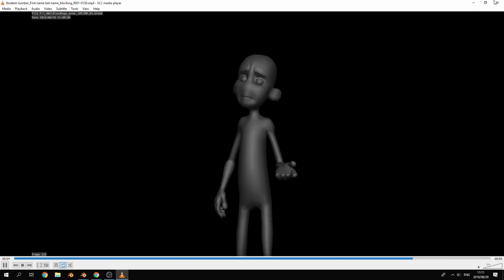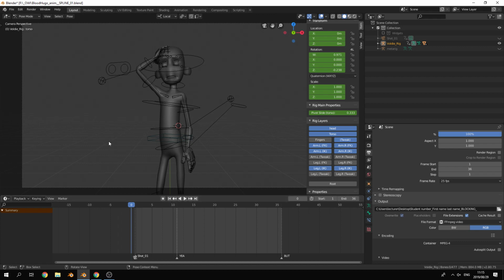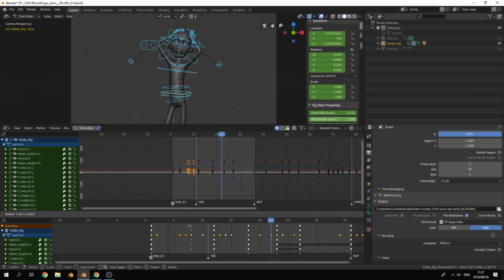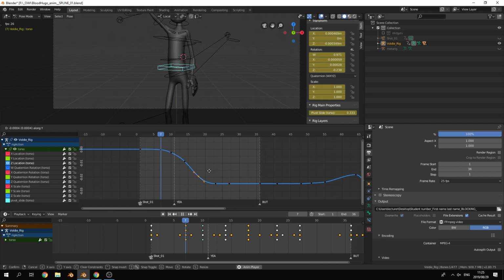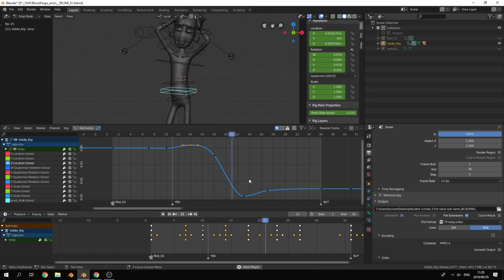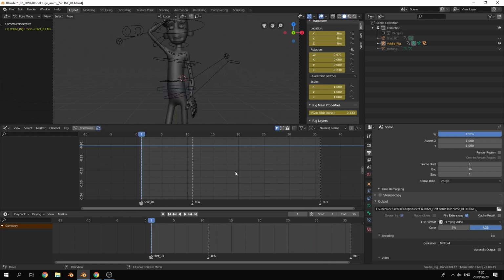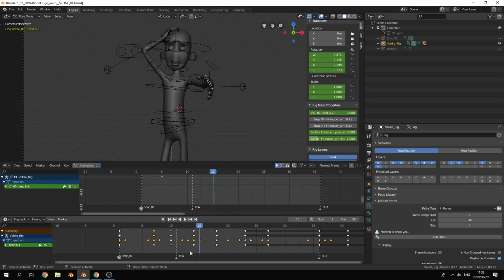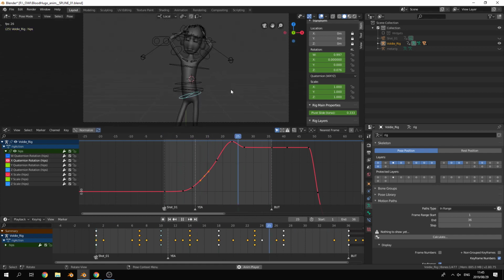3D200 Splining 01